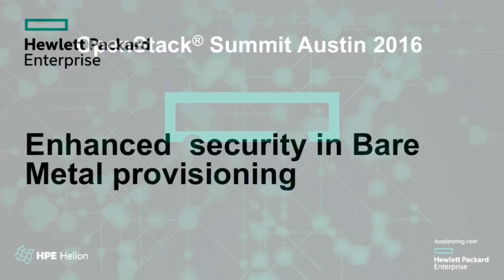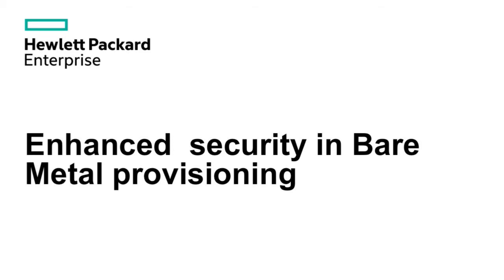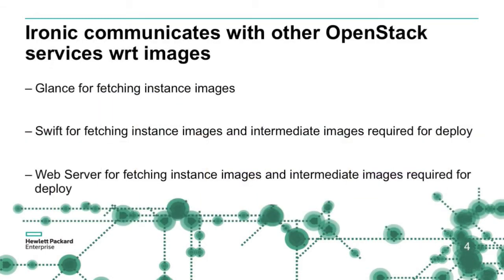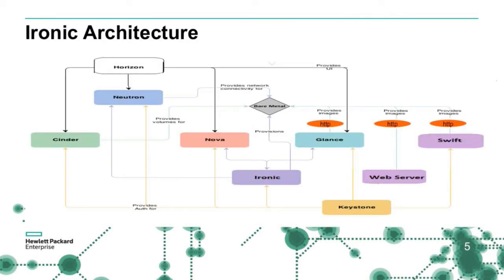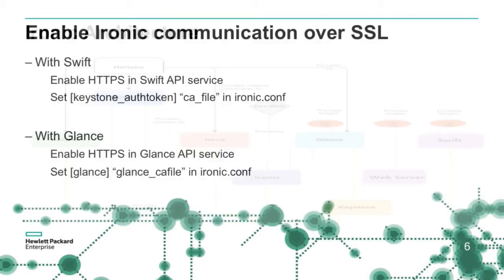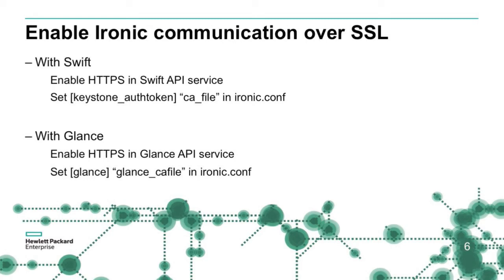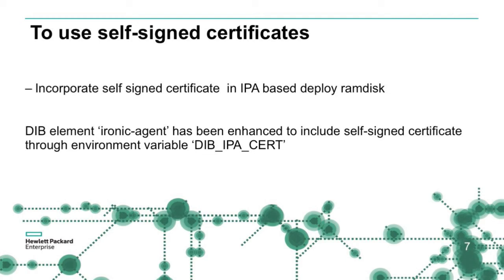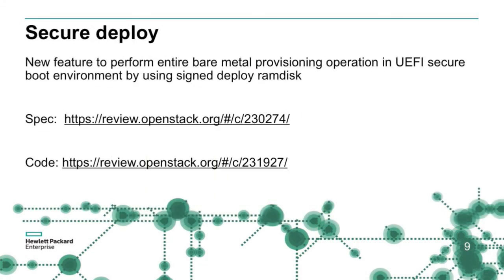2016 OpenStack Summit Austin - Shivanand Tendulker & Gururaja Grandhi – Enhanced Bare Metal security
HPE has been focused in enhancing end to end security while Bare Metal provisioning in OpenStack environment through Ironic. Ironic has communication touch point with Swift, Glance and Web Server in addition to the Baremetal during provisioning process. The security of communication touch points of Ironic with other services has been further enhanced by enabling ‘HTTPS’ based communication of Ironic conductor with Swift, with Glance and with Web Server.
Also a new security feature has been proposed in Ironic to perform the entire bare metal provisioning operation in UEFI secure boot environment by supporting the signed deploy ramdisk. This enhanced security would further strengthen the overall deploy operation for the virtual media based drivers like HPE iLO drivers.